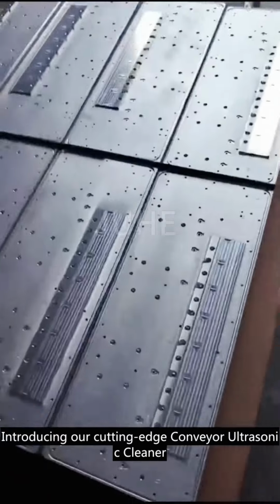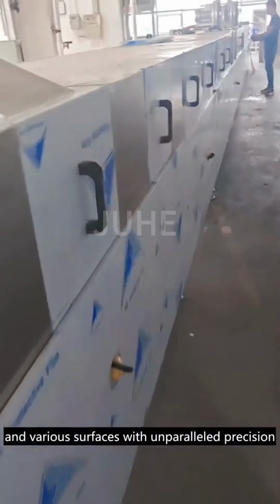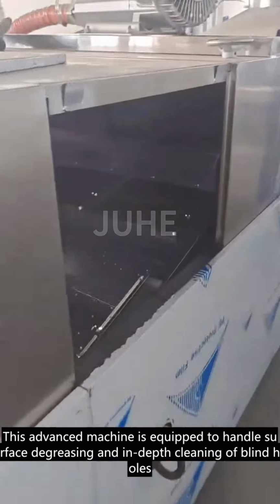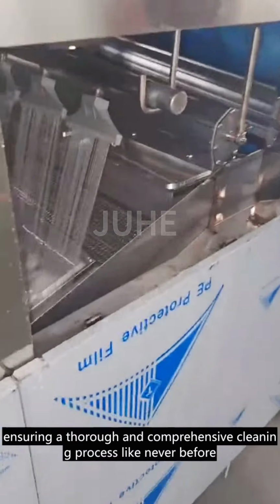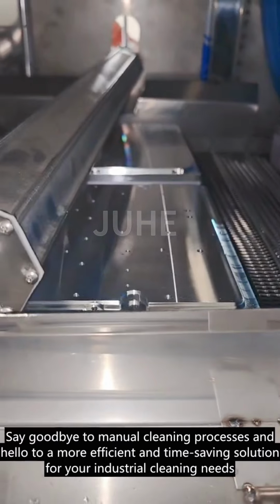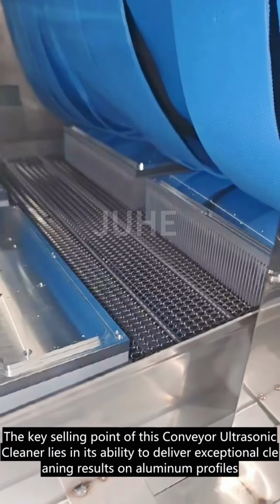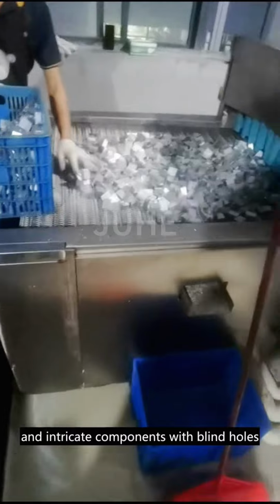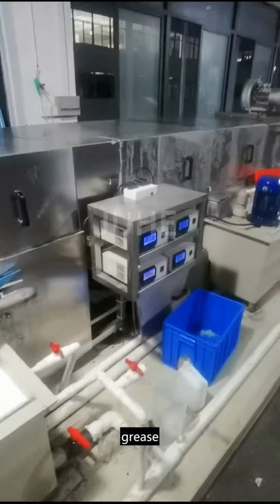Convenient ultrasonic, cleaning machine for aluminum profiles radiator parts degreasing washing